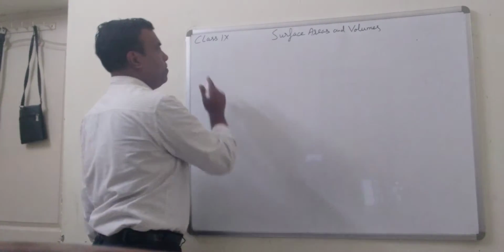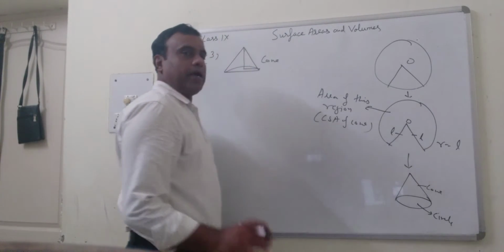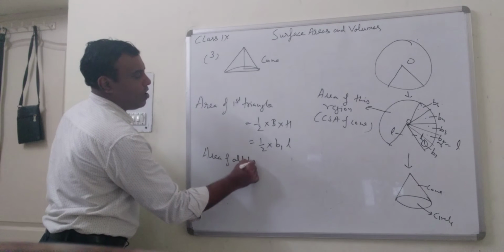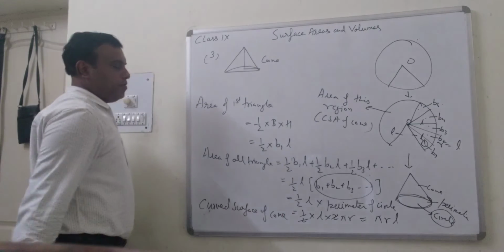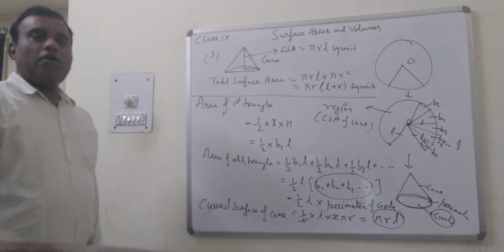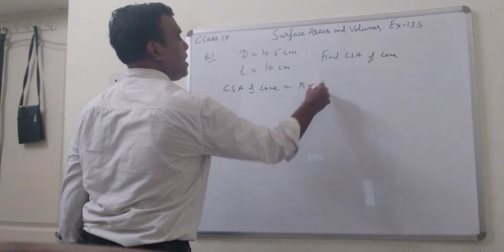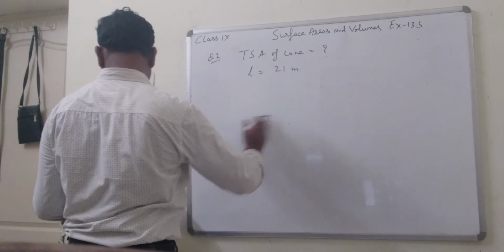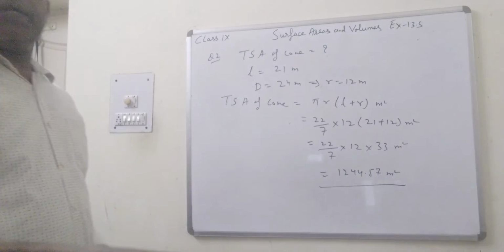CLASS IX MATHS CHAPTER -13 SURFACE AREAS & VOLUMES NCERT EX-13.3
SURFACE AREA OF CONE CLASS IX  MATHS NCERT EX-13.3